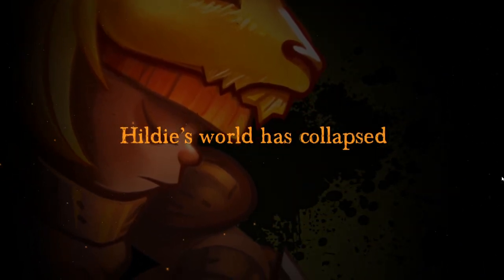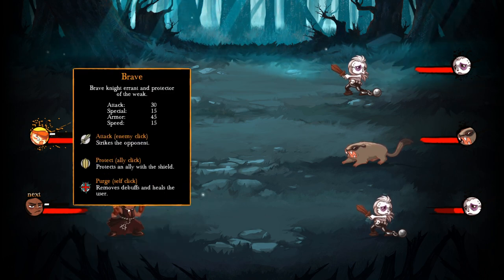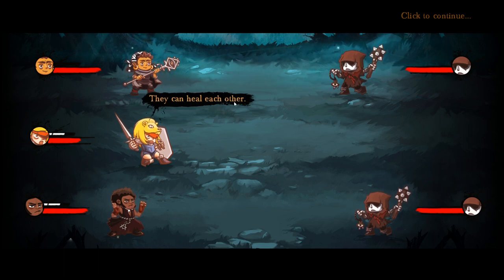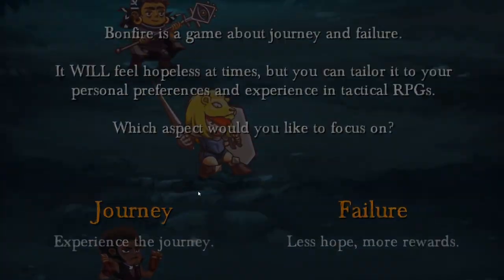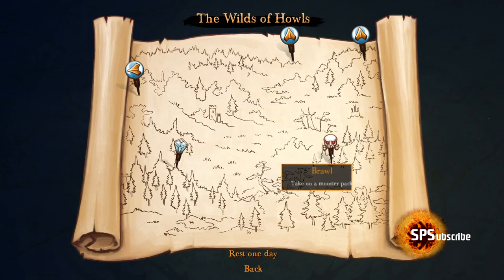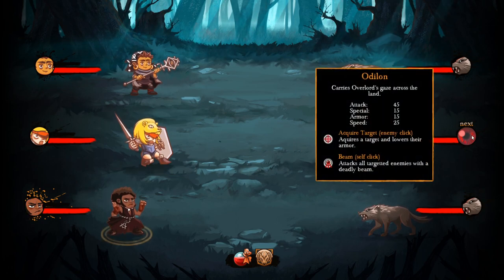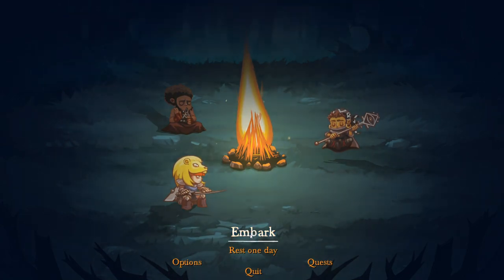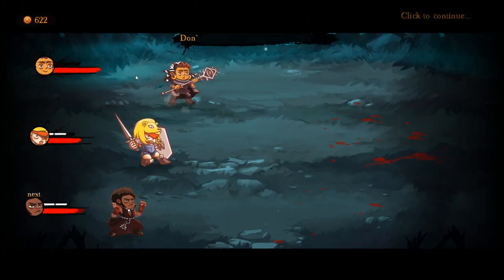Bonfire (Turn Based Combat Game) - Demo - Let's Play, Introduction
Join me in my let's play of Bonfire, where we must survive and defeat the monsters known as Mournfolk.

Big thank you to the developer for giving me a key to Bonfire.

About Bonfire:
Bonfire is a rapid, deeply tactical turn-based roguelike RPG about journey, failure, and heroes who care a little too much.